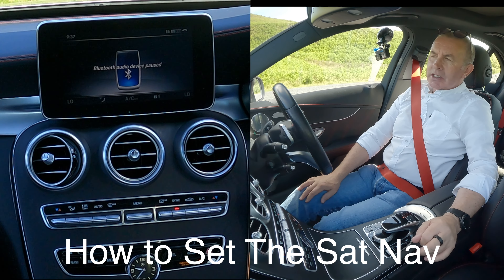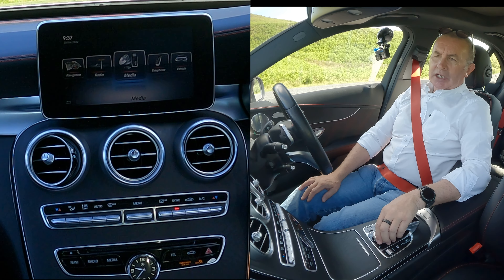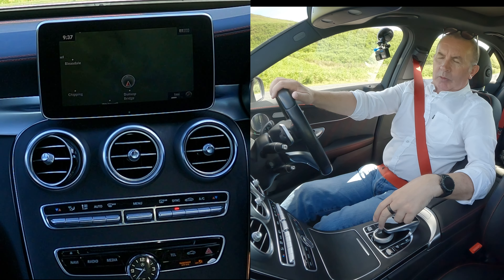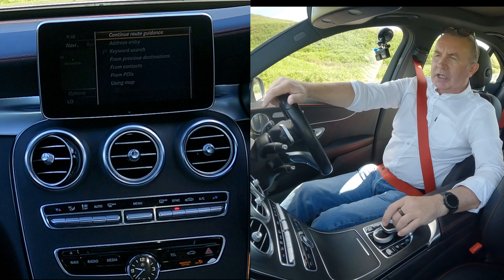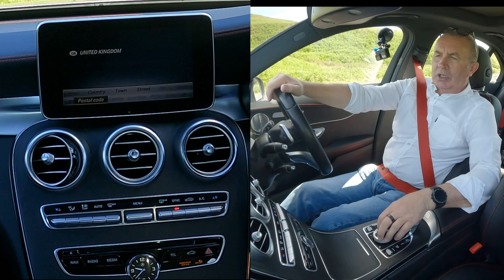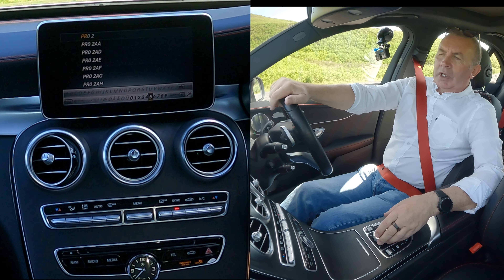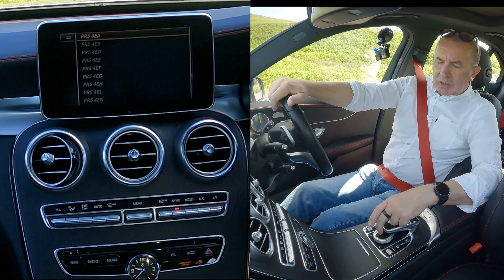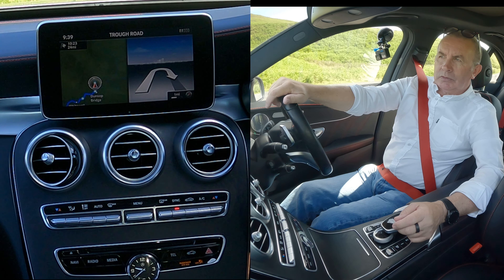How to Set the Sat Nav in a 2016 MERCEDES AMG C 43